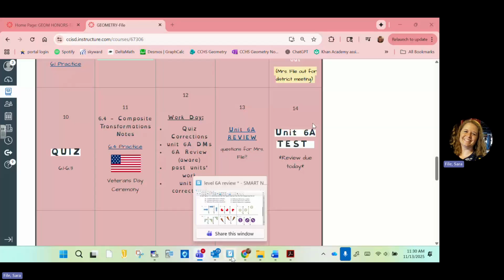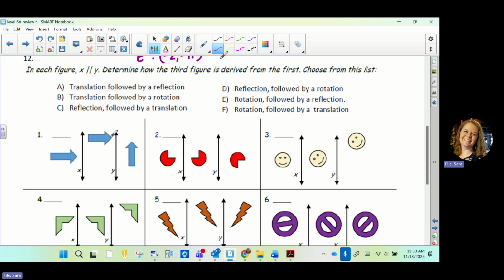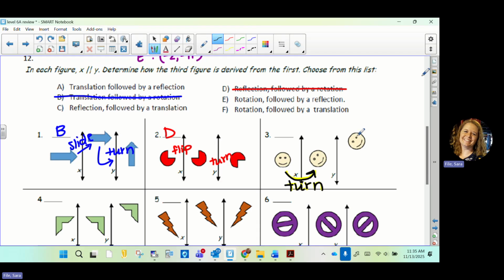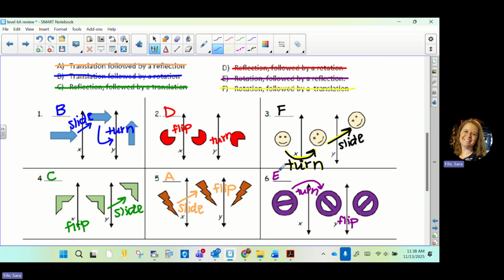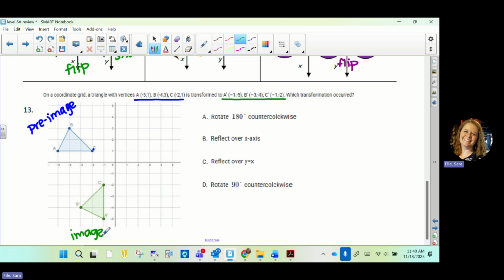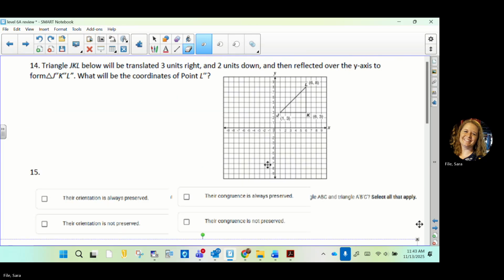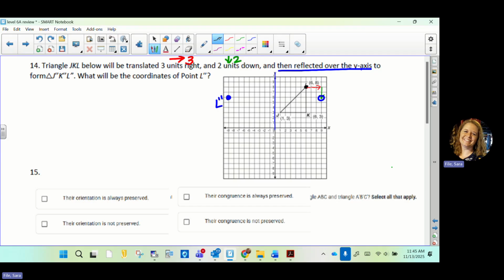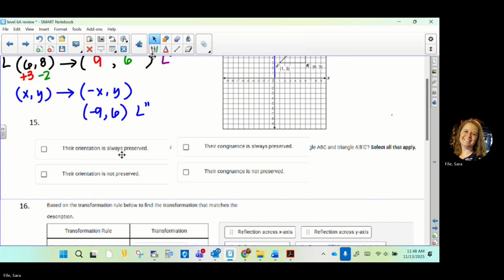level geometry - unit 6A review - rigid transformations (part 2)